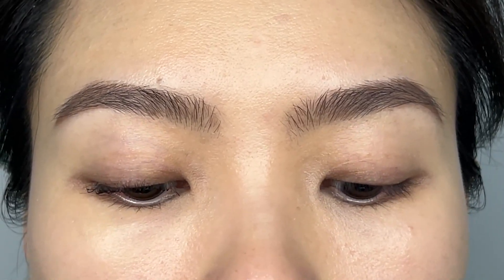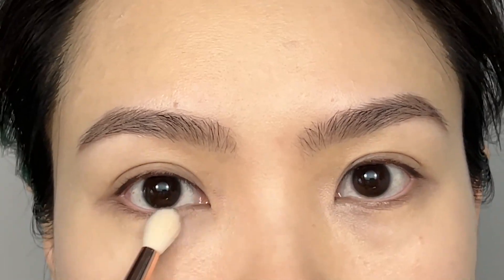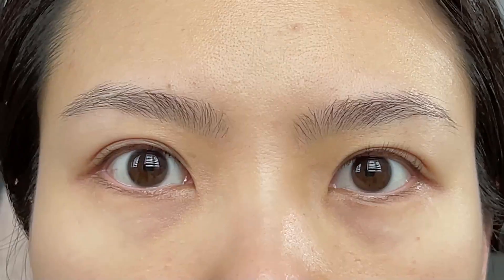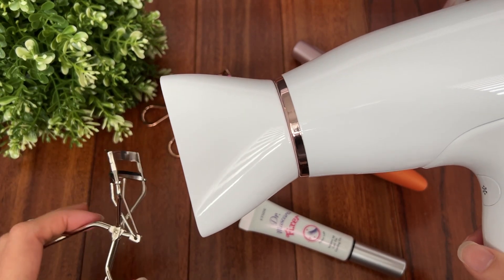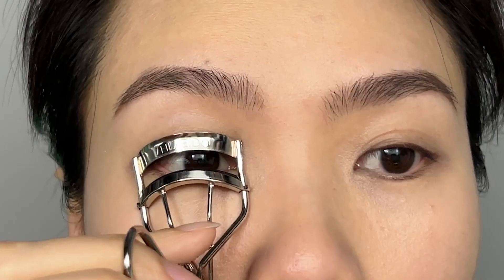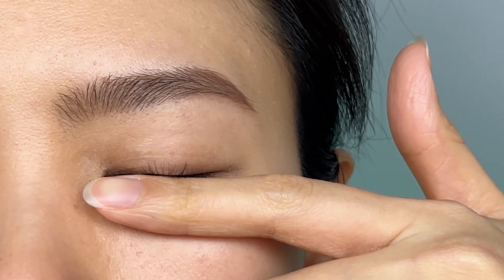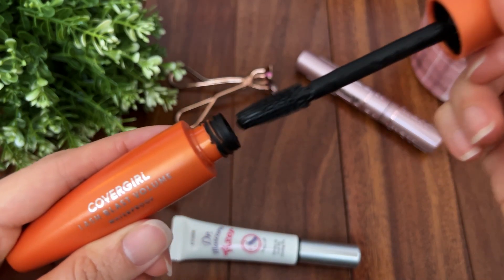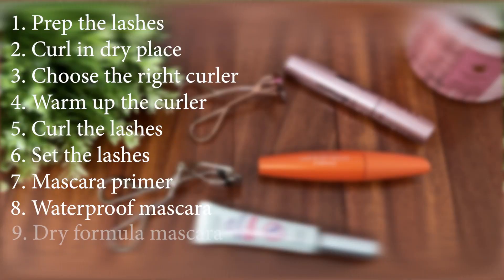10 Tips for STRAIGHT and SHORT Lashes CURLED All Day - Lash Routine How To Keep Lashes Stay Curled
If you’re having a hard time keeping your straight and short lashes to be curled all day, you just came to the right place. In this video, I’m gonna tell you every tips and tricks I’ve learnt throughout the years on how to do that. I have Asian stick straight and short lashes so I tried so many things to make my lashes look the best and I love to share them with you today. I hope these tips work out for you, too.

Products used:
Laura Mercier Translucent Loose Setting Powder
Shiseido Curler
Sephora Curler
Etude the Dr. Mascara Fixer
Covergirl Lash Blast Volume Waterproof Mascara
Clinique Take The Day Off Cleansing Balm
Maybelline Lash Sensational Sky High Mascara

(remember to buy through Rakuten website to get money back)